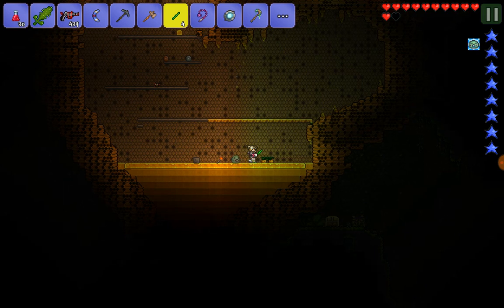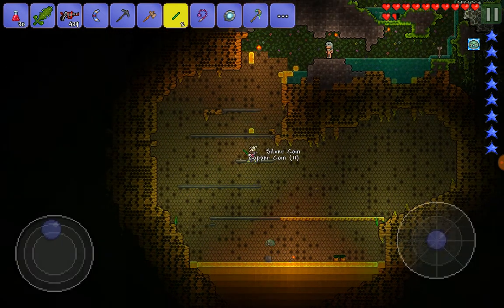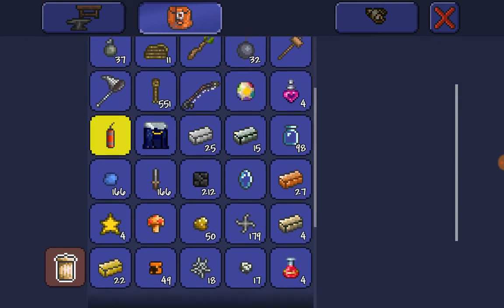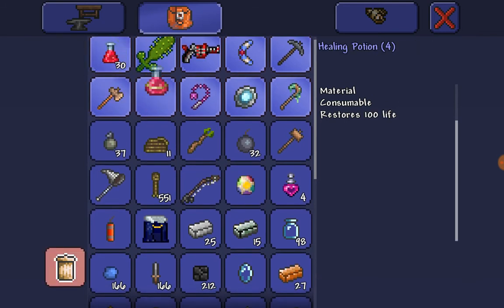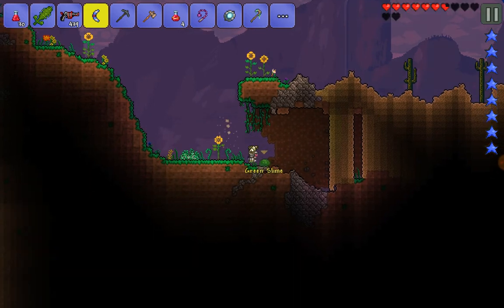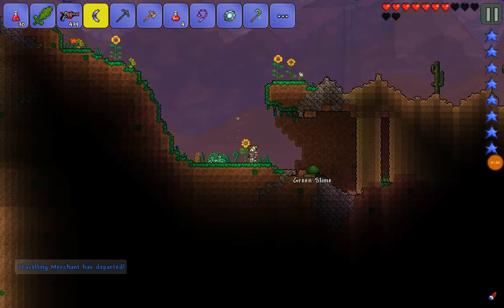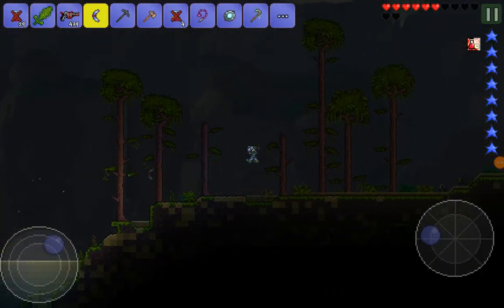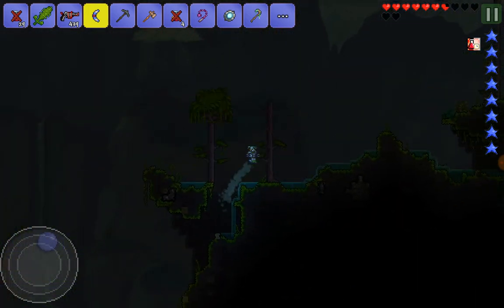How to Find and Summon Queen Bee In Terraria